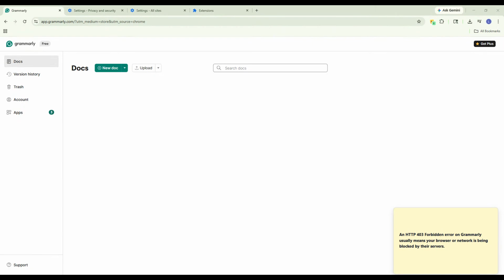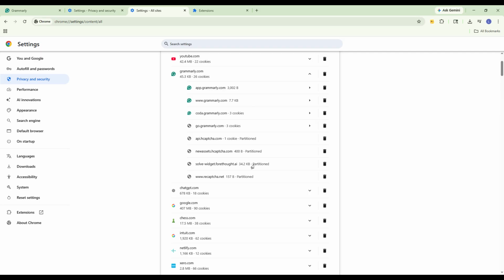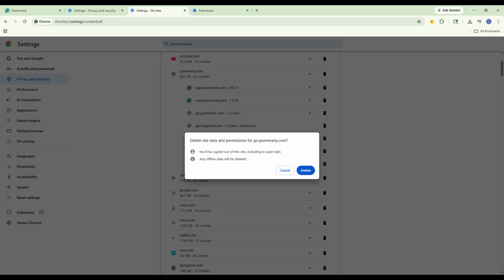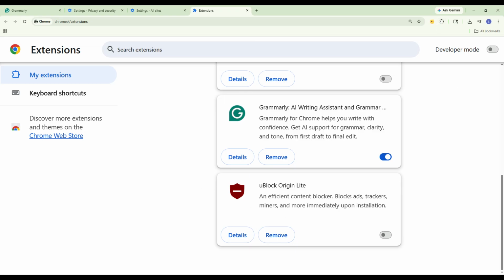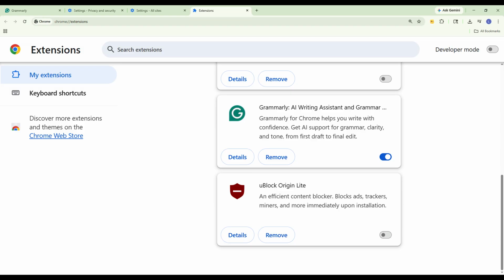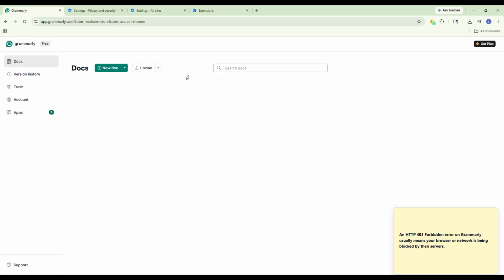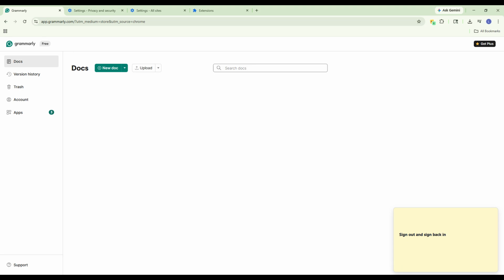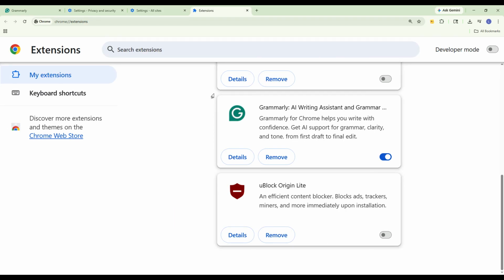Fix Grammarly HTTP Error 403 (Quick Easy Guide)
Learn how to fix Grammarly HTTP Error 403 by clearing site data and disabling conflicting browser extensions. This quick tutorial covers the most common causes so you can get Grammarly working again fast.

🕚Timestamps:
0:00 Intro
0:23 Clear Grammarly Site Data
1:23 Disable Conflicting Extensions
2:11 Refresh And Test Grammarly
2:39 Extra Troubleshooting Tips

✍️What You'll Learn In This Video:
• How To Clear Grammarly Site Data To Fix HTTP 403
• How To Remove Corrupted Cookies And On-Device Site Data
• How To Turn Off VPN And Ad Blocker Extensions
• How To Refresh And Retest Grammarly After Changes
• How To Troubleshoot Grammarly Access Issues Faster

💡Pro Tips For Fixing Grammarly HTTP 403:
• Try opening Grammarly in an incognito window to test if extensions are the problem.
• If the error continues, clear cache and cookies for Grammarly specifically, not your whole browser.
• Disable VPNs and privacy tools one at a time to find the conflict.
• Test Grammarly in another browser to check whether the issue is browser-related.
• Restart your browser after making changes for the best results.